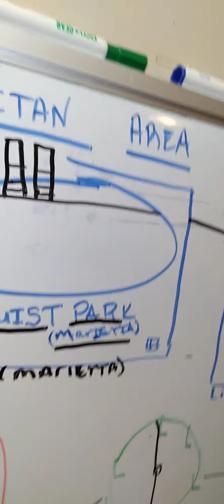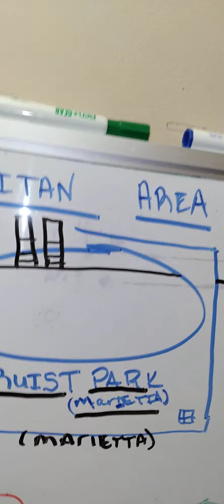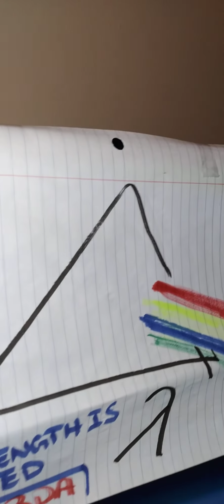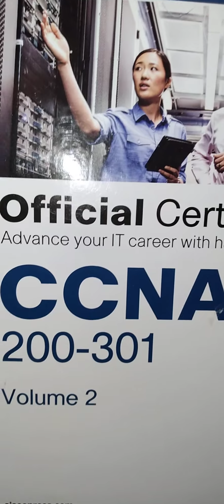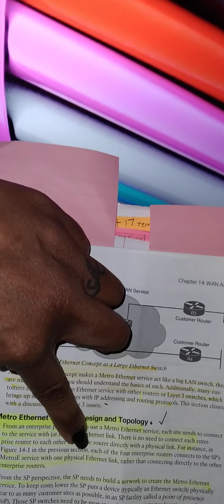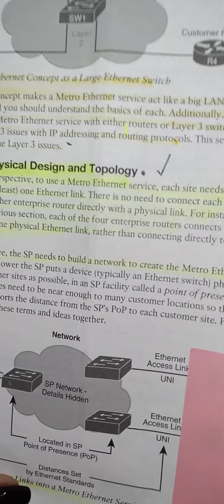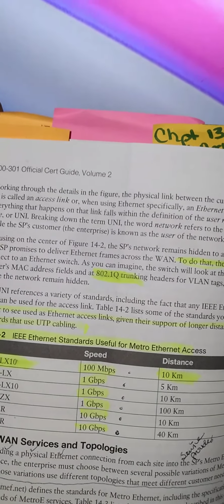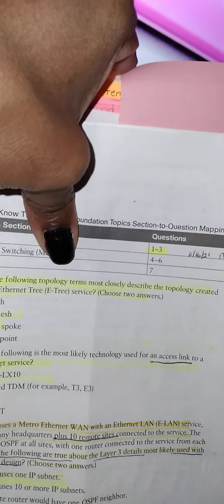♦️CCNA³⁶⁵D³³| FIBER OPTIC CABLE|MAN METROPOLITAN AREA NETWORK| METRO ETHERNET TOPOLOGY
Fiber optic cables are way more secure than Ethernet cables, so that hackers can't intercept the data at the hardware level, protecting your data in transit. Fiber optics always transmit more data faster and most data reliably moreso than copper wires, making for a more secure, fast !& reliable Internet via homes & business.

MetroE importance:
MetroE importance:
Metro Ethernet is the usefulness of Carrier Ethernet technology via metropolitan area networks (MANs). Due to typical a collective endeavor with various financial contributors, Metro Ethernet offers cost-effectivity, reliability, scalability & bandwidth management superior to a majority of proprietary networks.